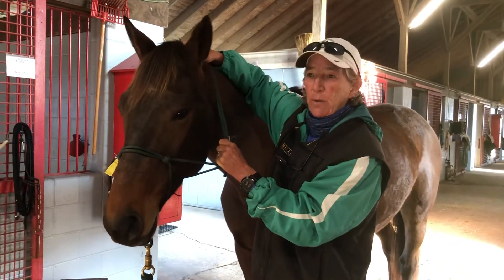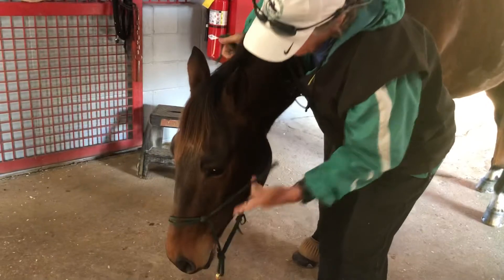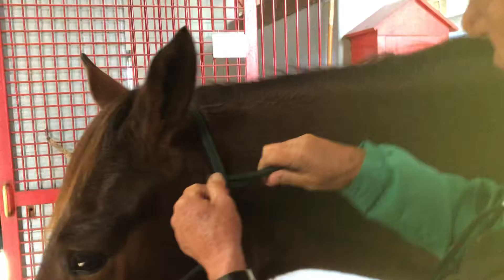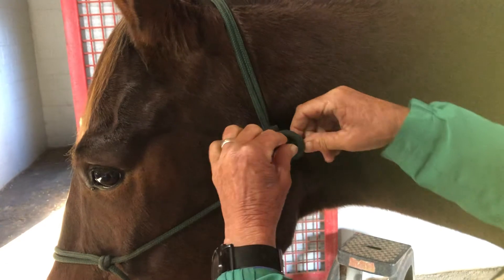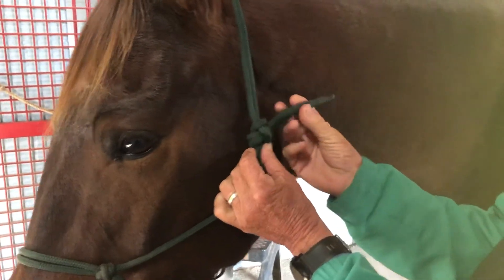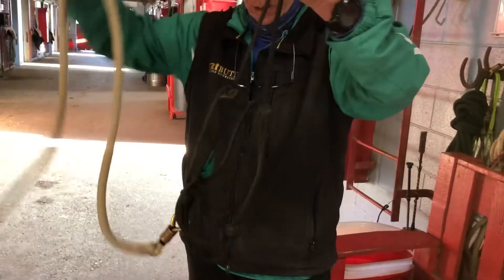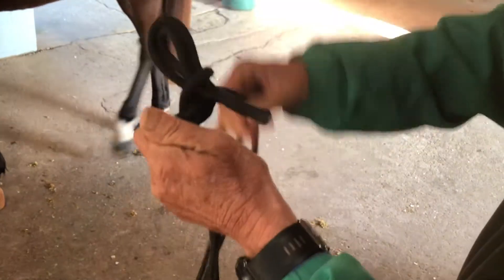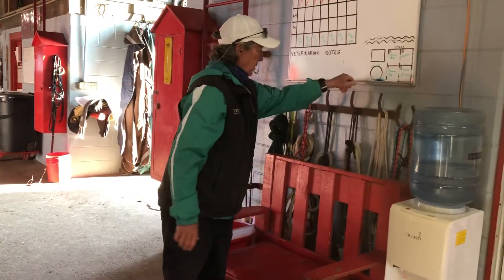oneminutewithcathy Proper tying of Rope halters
Tying Rope Halters and how to hang them up when finished